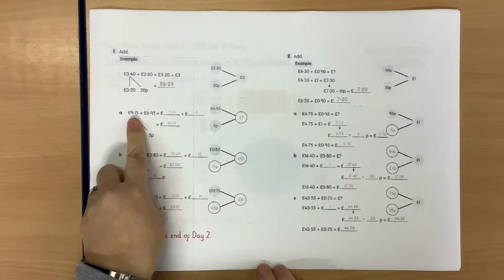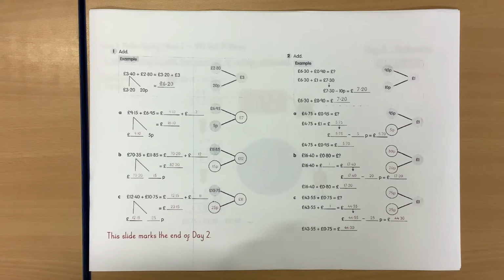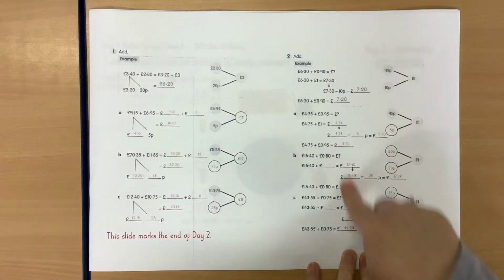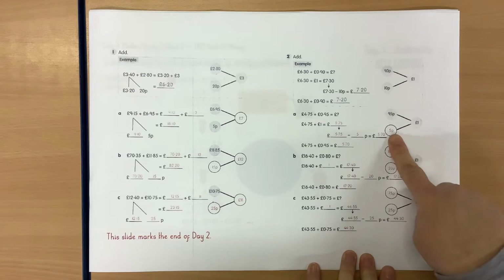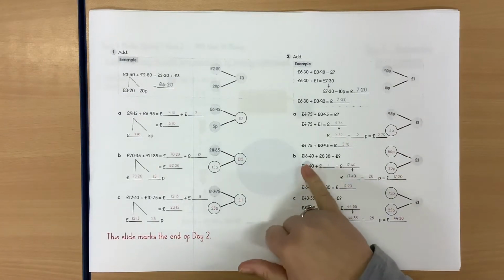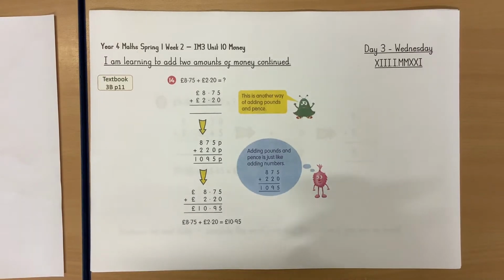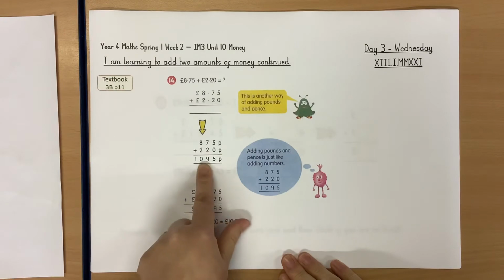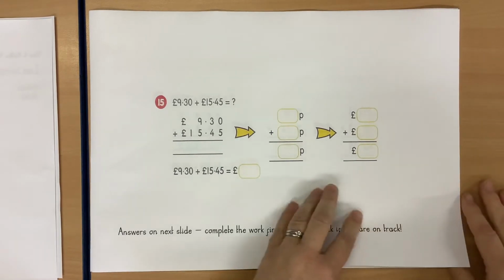3C - Unit 10 Money - Practice 3: Addition - Input & Qs